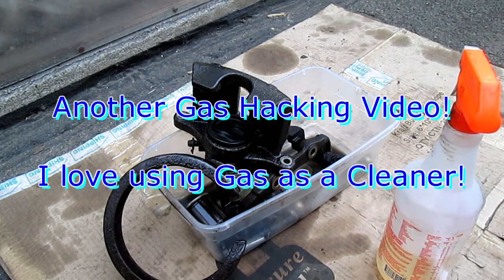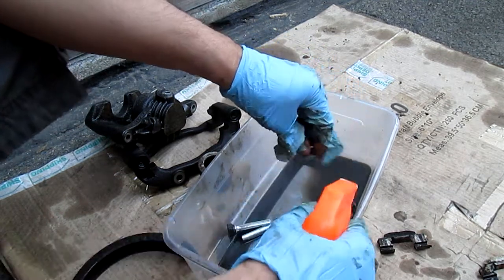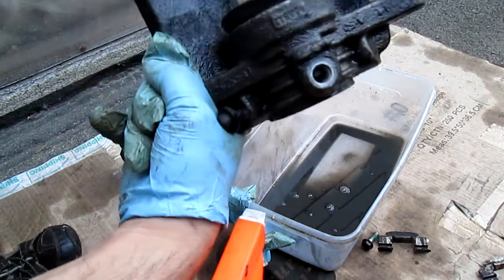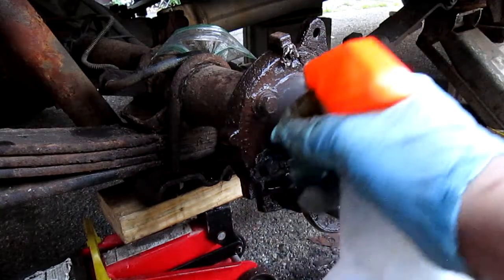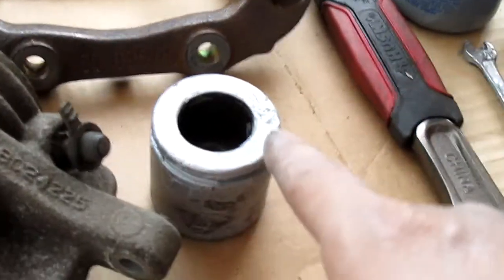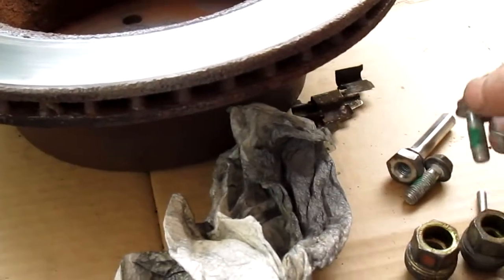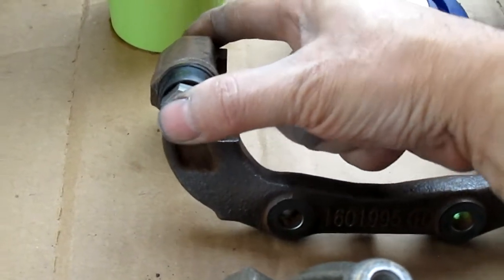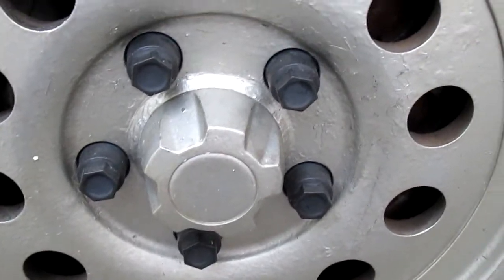Chevrolet s10 Cleaning Using Gas: Rust, Brake, Caliper, Pin, Grease, Parts, etc... Gas Clean!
This is another Video of me using GAS as a Cleaner... Quick, Easy, Fast and Cheap too!